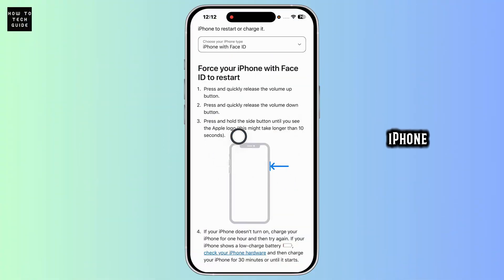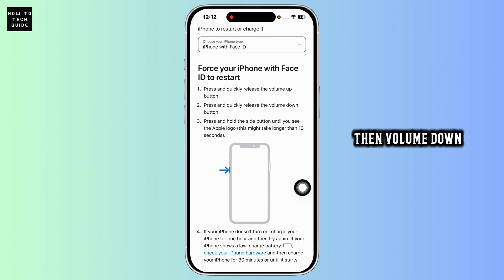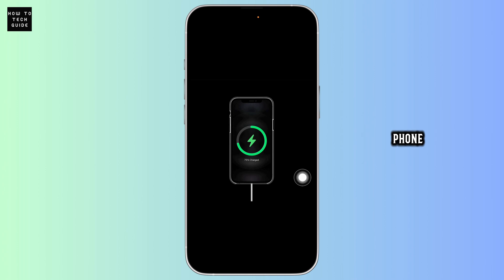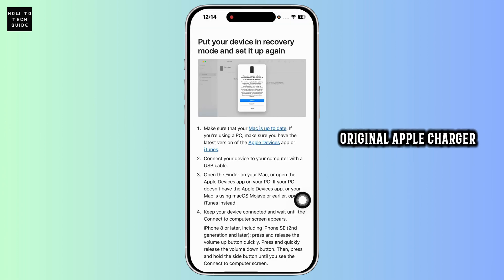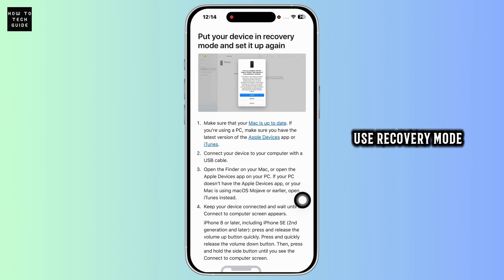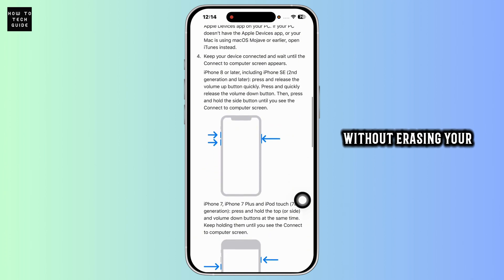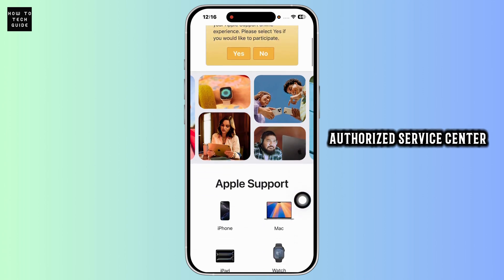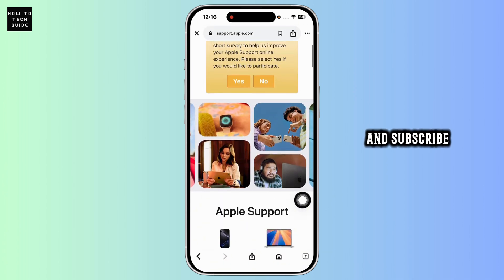How to Fix iPhone Screen Black and Won’t Turn On? | Screen Not Turning ON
Want to fix the black screen issue on your iPhone? In this step-by-step 2025 guide, we’ll walk you through exactly how to bring your device back to life—whether it's completely unresponsive or just stuck with a blank display. From force restarts to checking hardware connections and recovery mode, we break down all the legit ways to fix a black screen on any iPhone model.

Timestamps:

00:00 – Intro
00:05 – Steps to Fix iPhone Black Screen